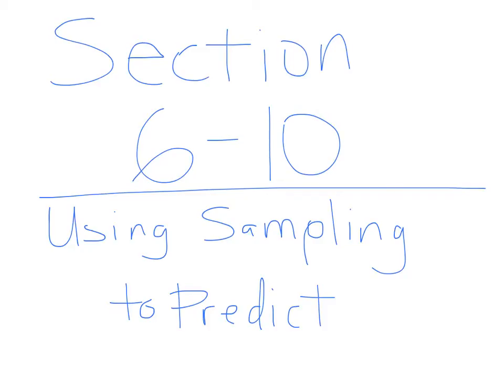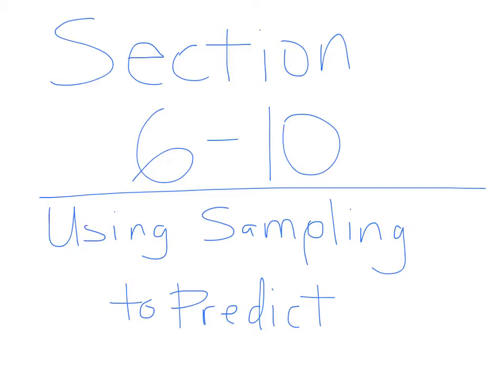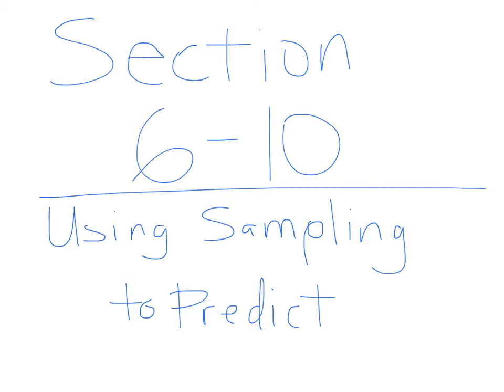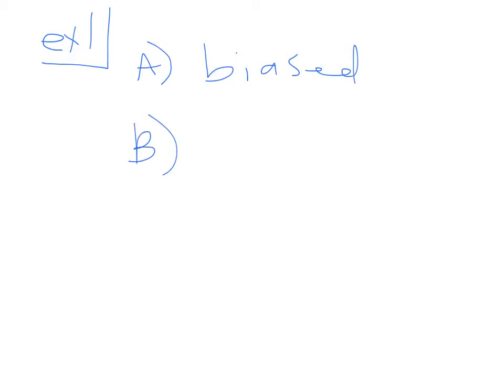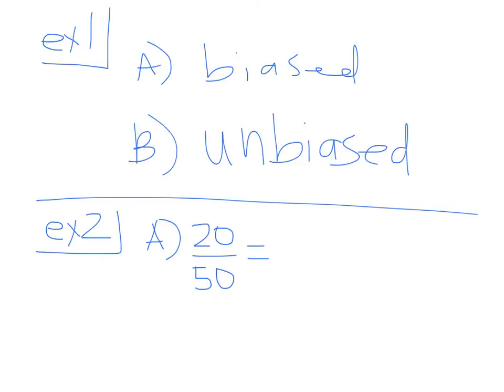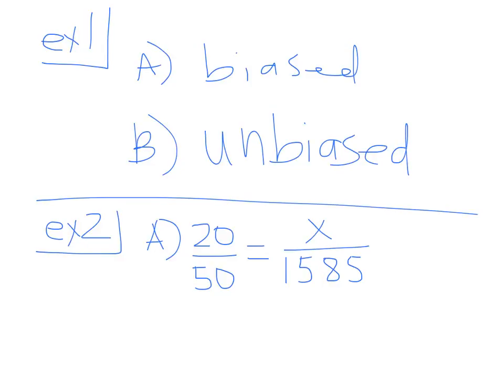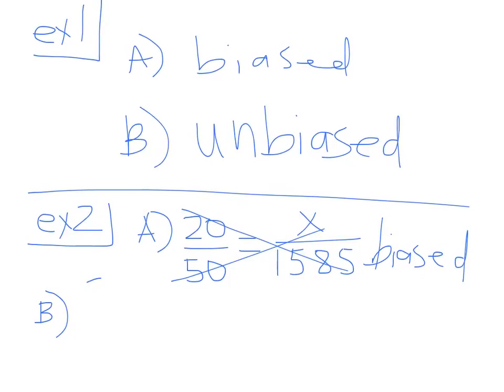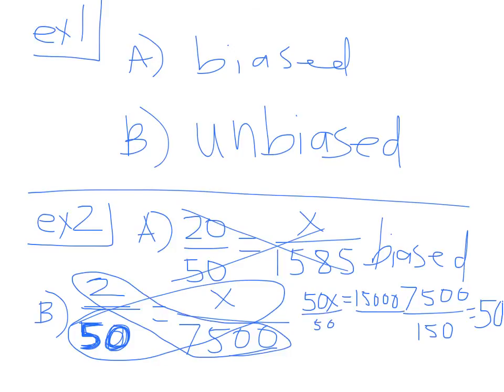Dean Monster Math Section 6-10